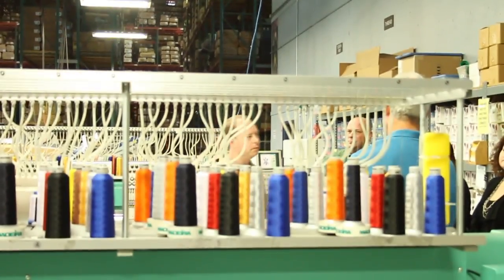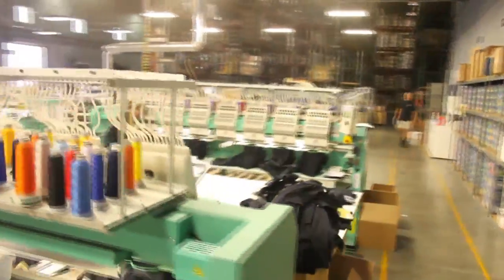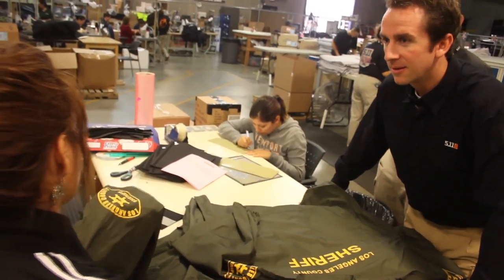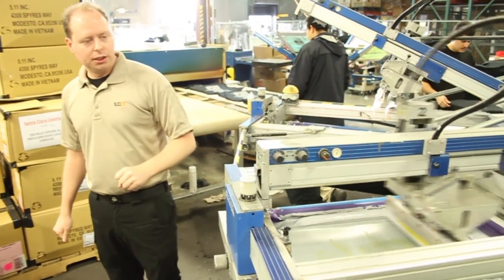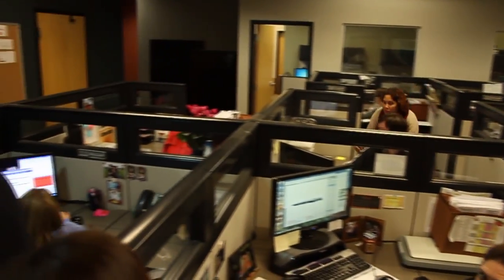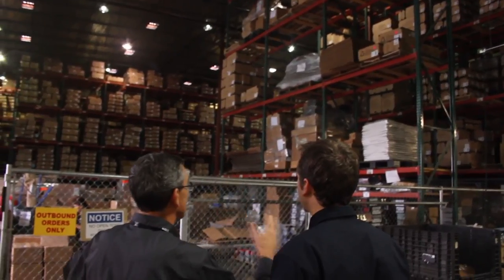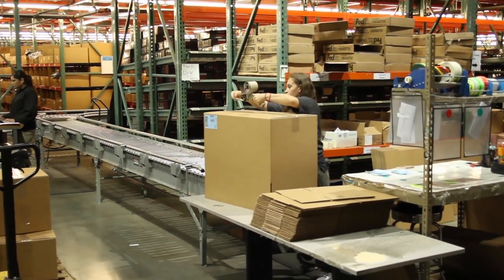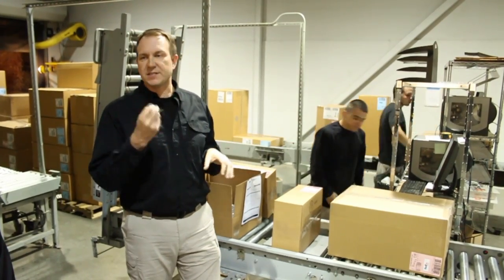Modesto Warehouse Tour